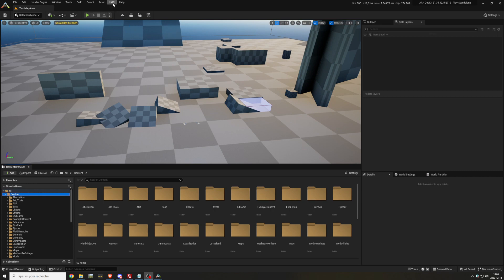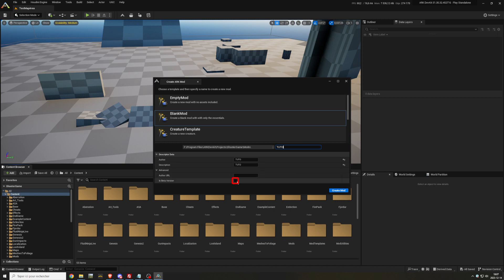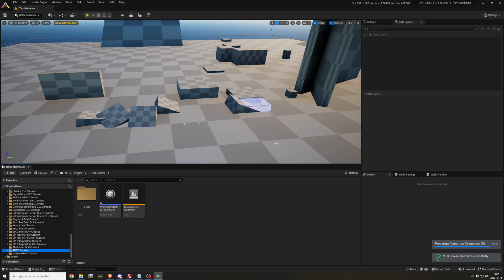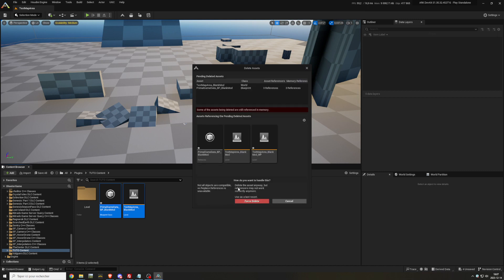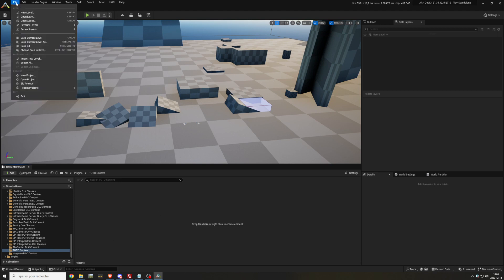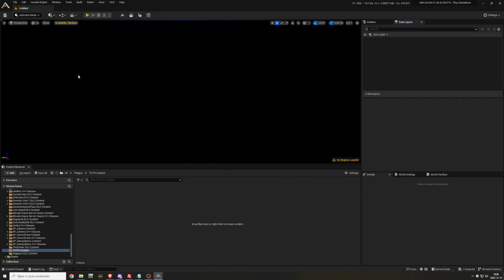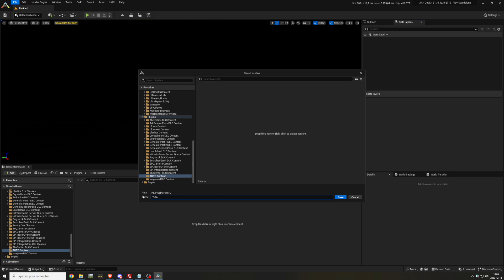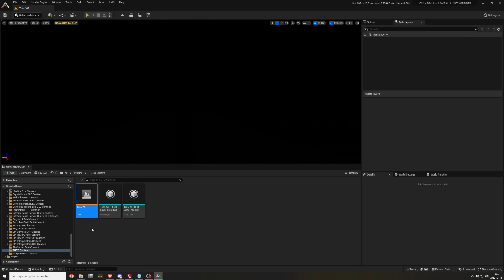ASA DevKit : Mapping Tutorial - How to create your project. (Part 01)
In the first ARK DevKit (UE4) the mods/maps were created in the mods folder but that changed with this new DevKit. Thats a thing i didn't see until today. Start with this video before watching the Part 01. Then you can go back and continue with it.